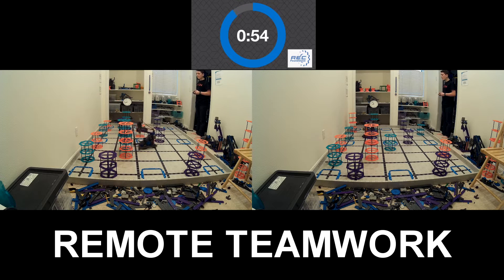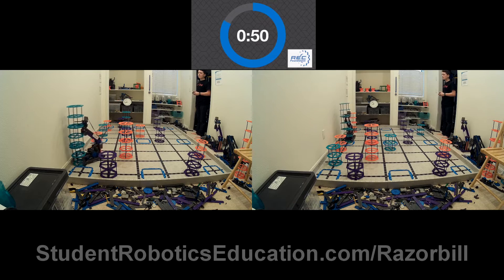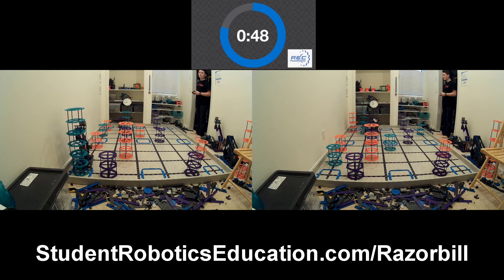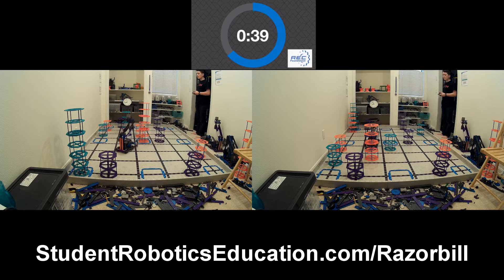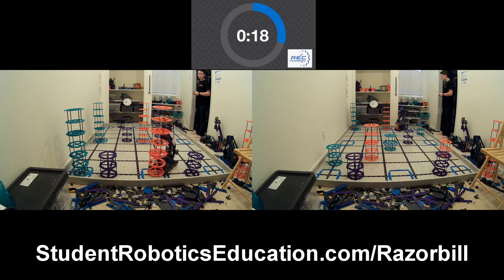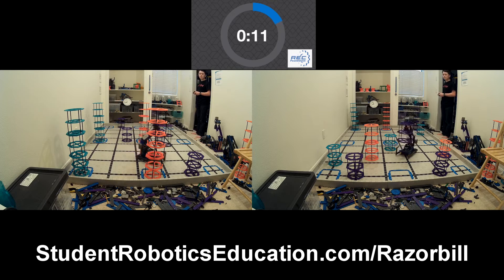Max Score in 1 Min! - VEX IQ Rise Above 306 points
I know that we've been running the robot for a while...
But it's because it's just that good!
(Secretly working on a new design, but don't have anything final yet...)